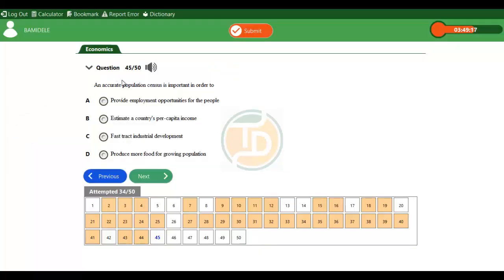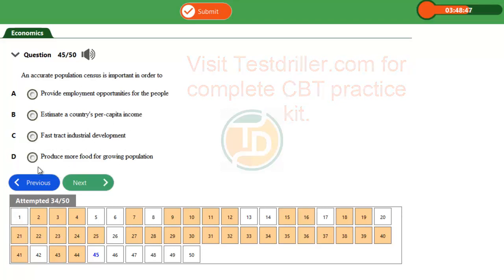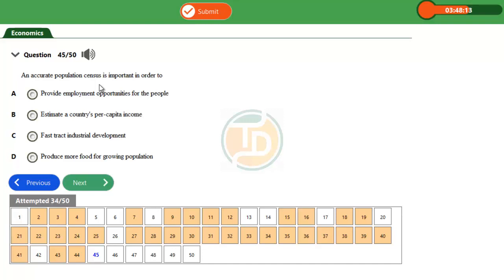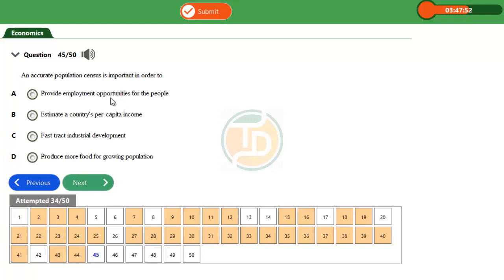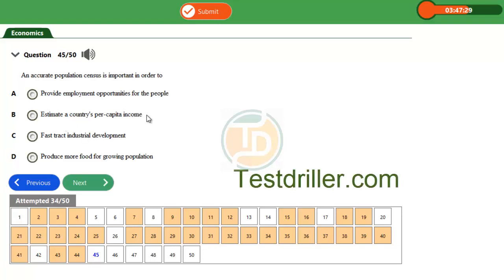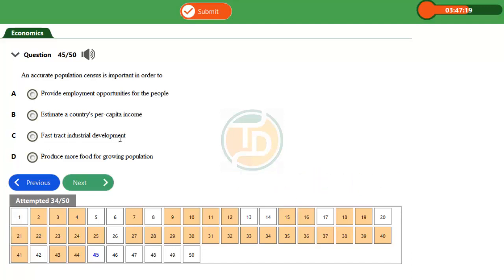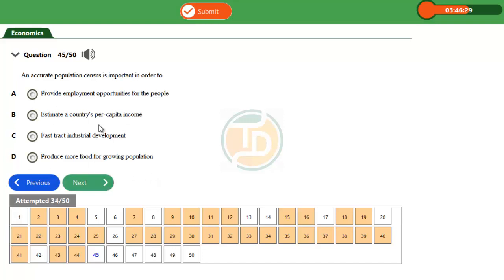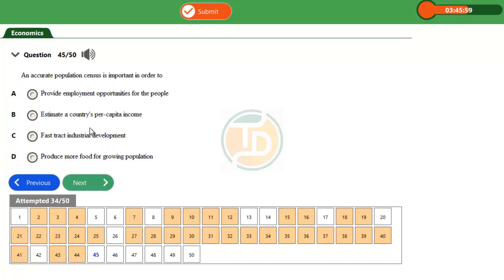UTME 2014 Economics Question 45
This explanatory video class has been carefully organized using the Testdriller CBT software with the aim of supporting all prospective UTME/JAMB candidates with necessary knowledge needed to be outstanding in their Examinations.
We believe this material will go a long way in supporting you in reaching your goal. We wish you all the best.

Amazing Features of 2020 Version
Contains 18,800+ Questions Offline - practice authentic UTME past and model questions from 24 subjects with detailed explanations.
Practice By Topics - gain mastery of any topic by practicing questions from any topic of interest.
Summary of 16 JAMB prescribed literature textbooks - study literature textbooks and practice over 1000 likely questions
Dictionary - get definition of over 92,000 words offline.
Career Guide And School Finder - using School Finder is by far the easiest way to know JAMB requirement for any course in Nigeria
Voice (Text-To-Speech) - you can listen to questions and explanation in an interesting way.
Offline Chatbot - chat with Clara to find answers to most requests using our custom built Chatbot technology with amazing artificial intelligence
Educational Games - have fun while learning with our fascinating games
Does Not Expire - continues to function as long as your device stays alive!
No Subscription Fee - once activated, forever activated for all subjects!

Other cool features:
Practice one or more subjects at once - you can practice all four subjects at a time.
Built-In Calculator - use the built-in calculator to crunch numbers without leaving the exam interface.
Rich Result Analysis - get detailed analysis on how you perform on any exam.
Bookmarks - bookmark any question that you wish to view later.
Decide Everything - easily change the number of questions, exam year, exam time, exam mode and username.

TestDriller Challenge
TestDriller Challenge provides an opportunity for candidates to challenge their peers and win amazing prizes. On this page, you will find past and pending contests as well as scoreboard. Best of all, you can participate in the contest by installing TestDriller app for android or desktop.

School Finder
School Finder can help you make better decision on what course or school to enroll in the forth-coming UTME. Find out how each school ranks in all courses in Nigeria based on facts from UTME
2016.